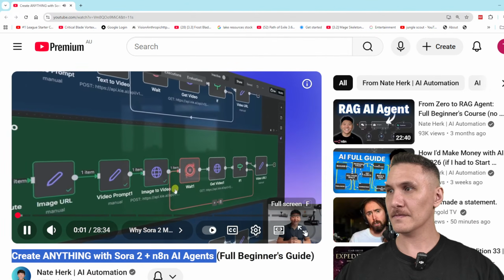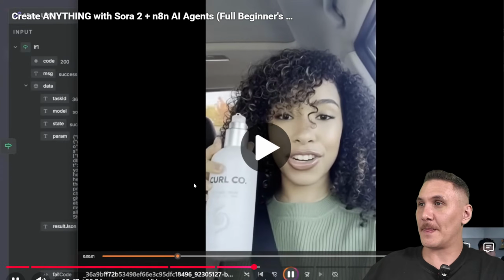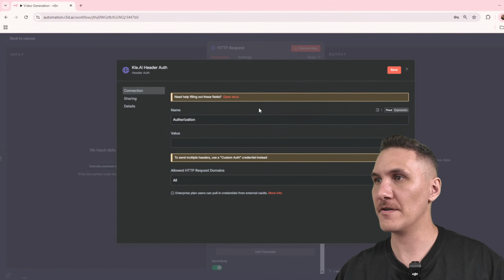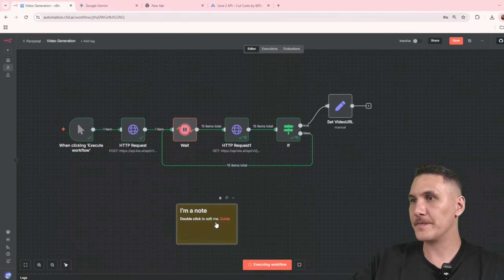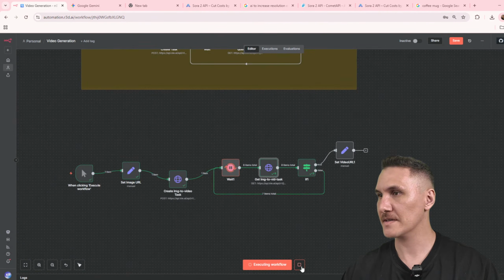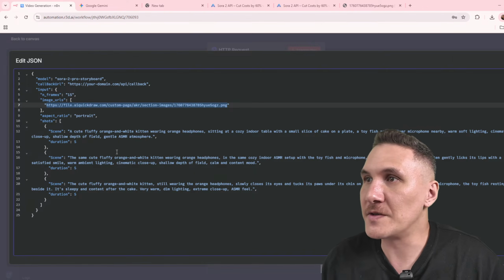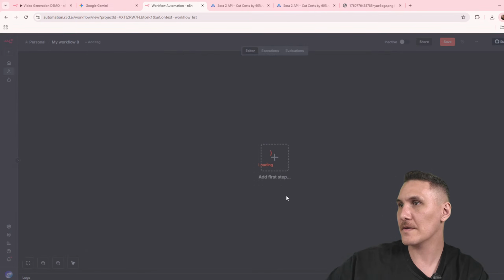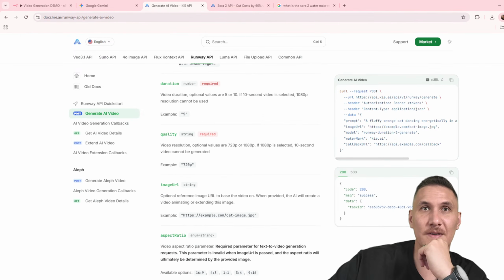Live: Building n8n Workflows for My Upcoming YouTube Videos (Sora 2 video generation)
What I’ll be working on:
• Sora 2 video generation
• Automating my production workflow in n8n
• Building future “Automation Vault” templates live